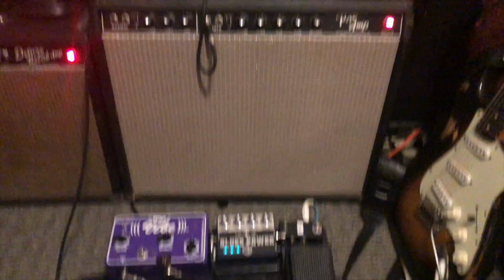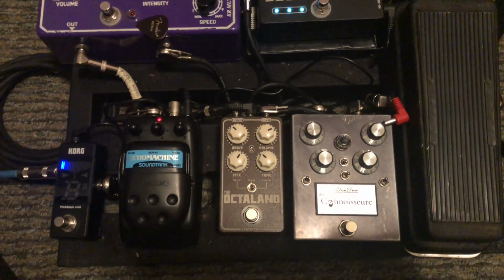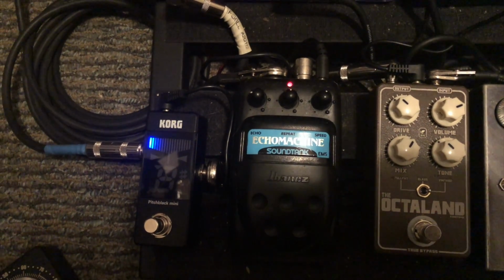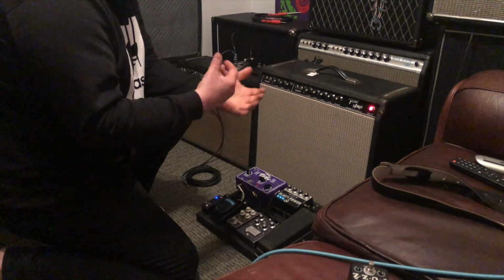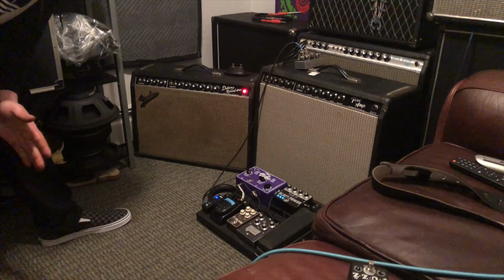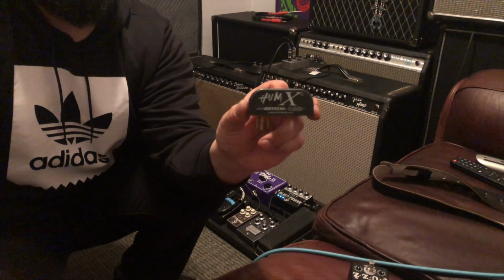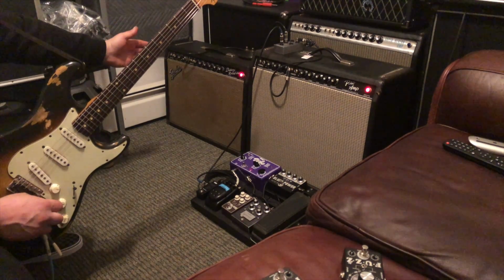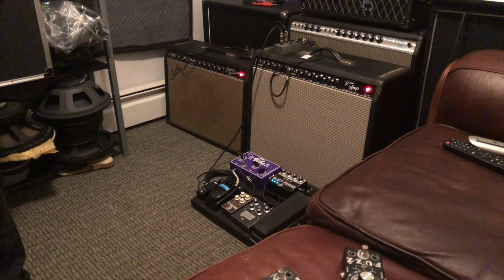The RIG RUNDOWN - 2019 Vintage Tones for THE RIFF!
Hey Guys!

I found myself a great new setup, combining two small Fender combo amps, doing two different tasks, together providing a huge 3D sound!

In this video, I try to cover it all, from Guitars to Pedals to Amps,Tubes, Strings, Cables and all..

I will be looking forward to playing more gigs in 2019 and this setup will serve my needs.

Also, I will be in Dallas at the Dallas International Guitar Festival, drooling over guitars and playing a bit with my pal Wes Jeans.

Also,a SIGNATURE FUZZ may be in the works from DanDrive. more info and demos to come, and I'm excited to share that with you.

follow the Facebook to stay updated!

peace and thank you all!